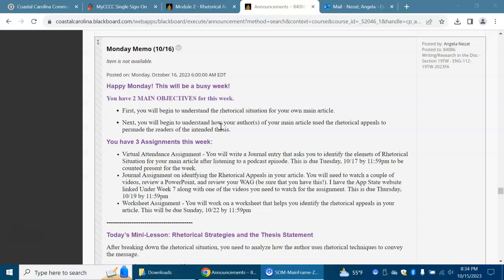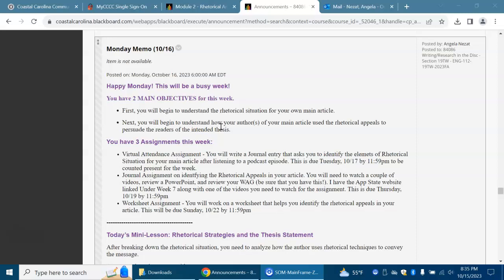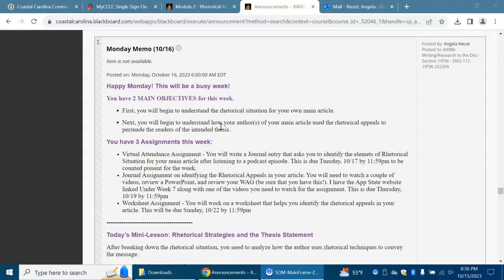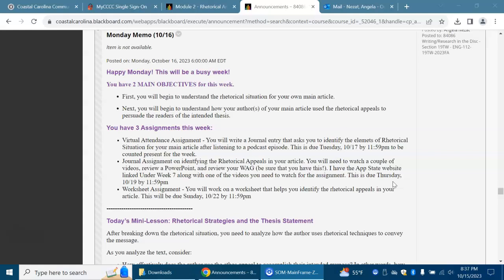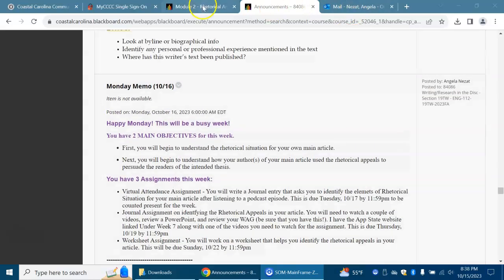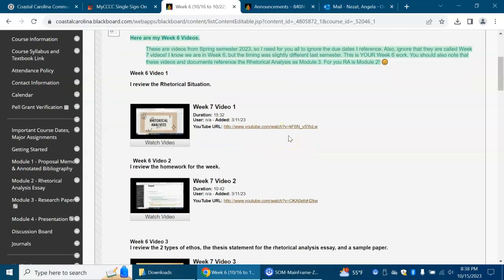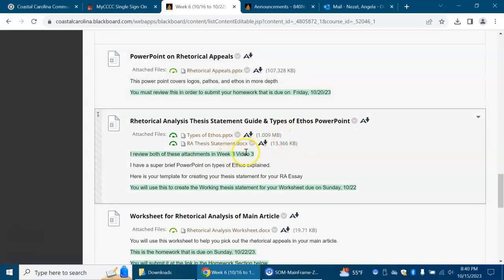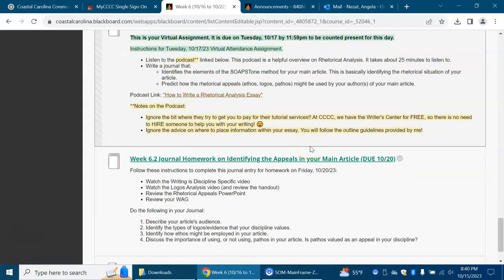ENG 112 Week 6 10/16/23